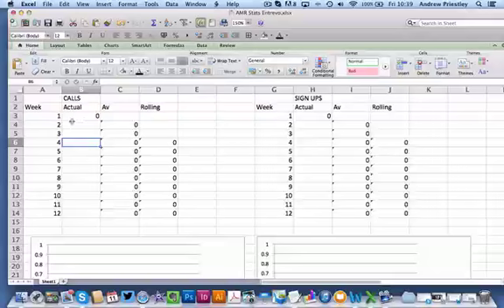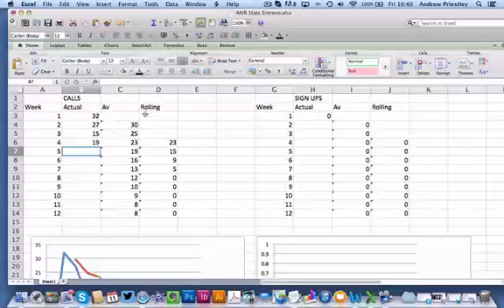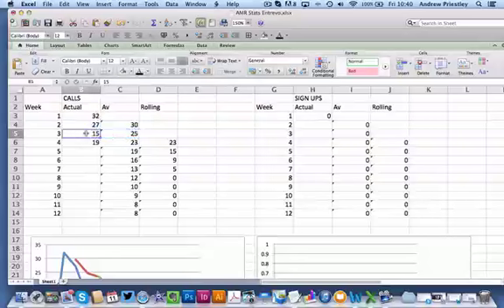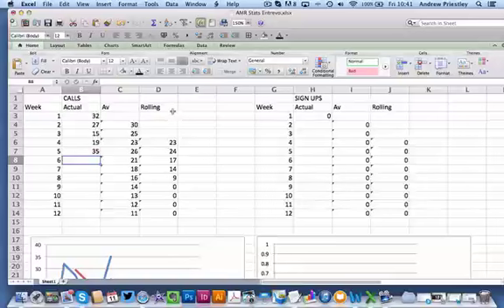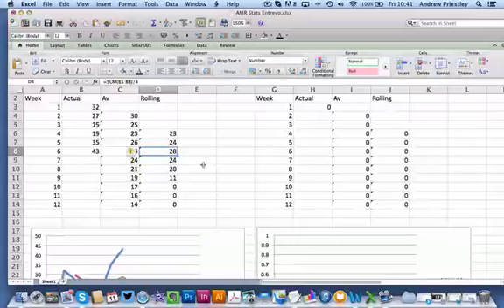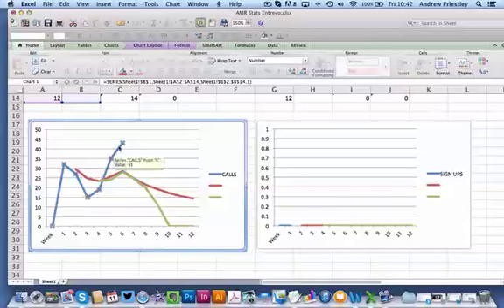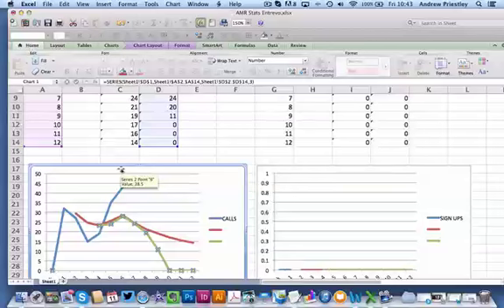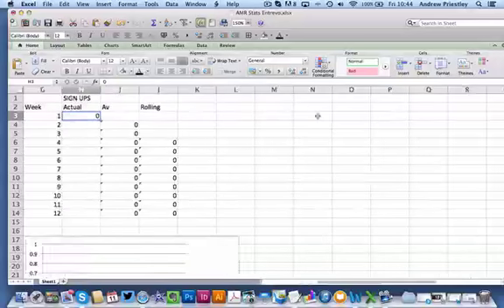Entrevo Sales #1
Explanation of AMR Stats for Entrevo Sales